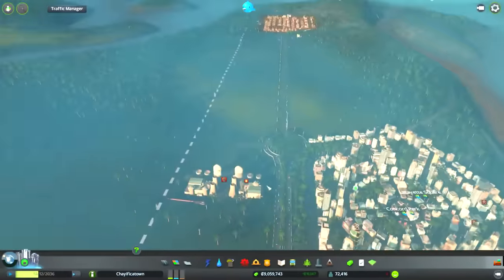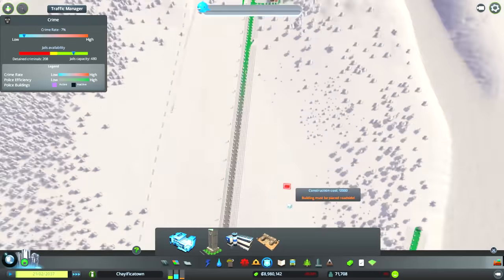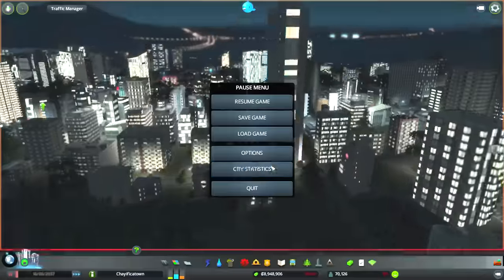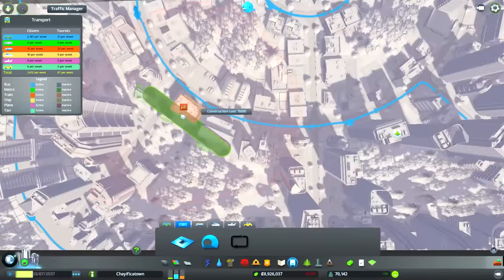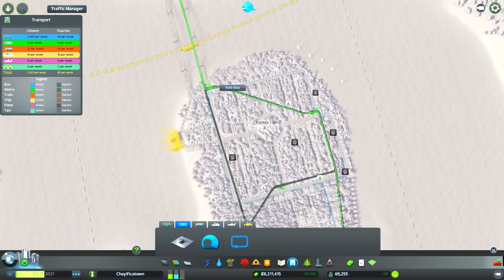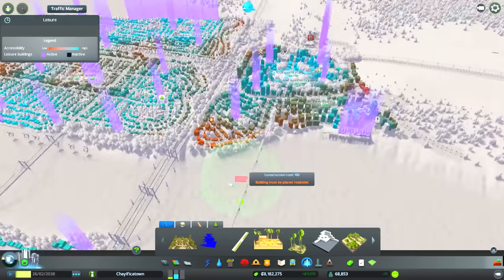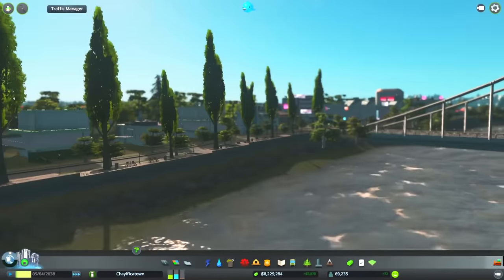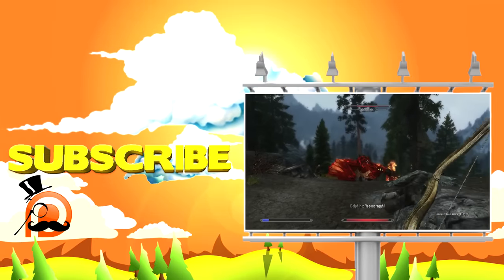Lets Play Cities Skylines #13 New Metro System!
Chay adds a Mertro system to Chayificatown!